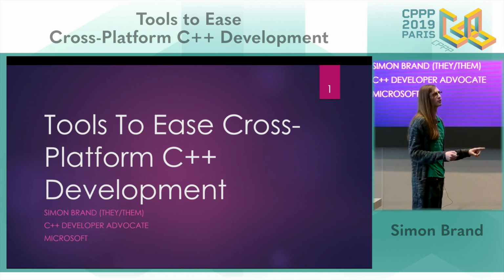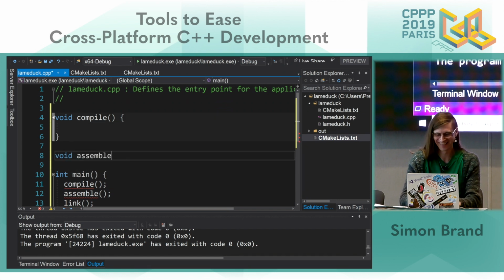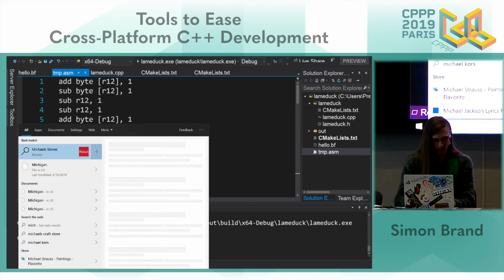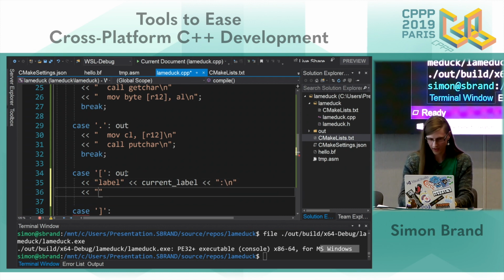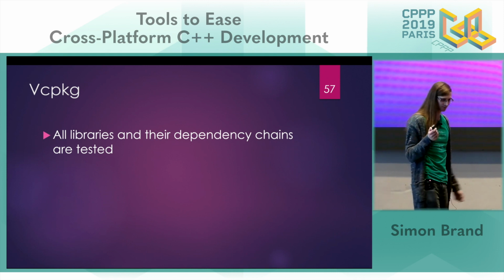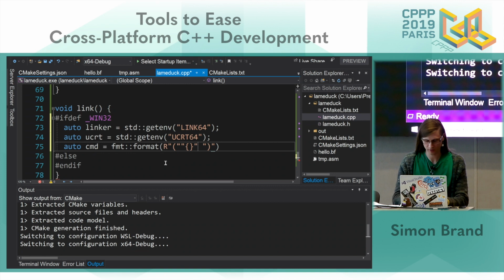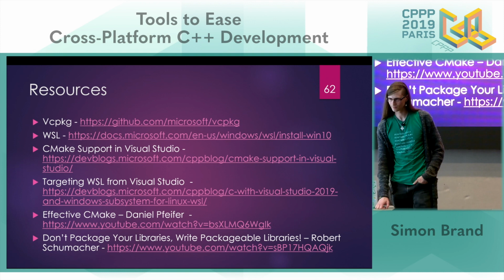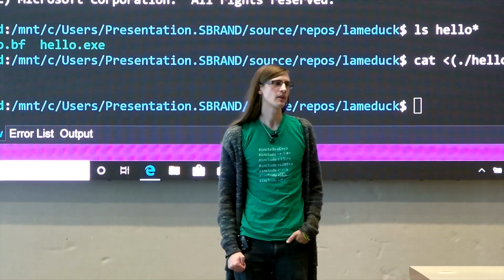CPPP 2019 - Tools to Ease Cross-Platform C++ Development - Simon Brand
CPPP 2019 "Produce" Track - Tools to Ease Cross-Platform C++ Development - Simon Brand

Writing high-quality error-free C++ code itself is a challenging task, let alone when having to juggle multiple platforms at the same time! In this session, I will talk about many challenges in cross-platform C++ development and how tools can help: what options do I have if my production environment is different than my dev box? Can I be as productive when working with remote Linux machines? Is there any good C++ editor that works consistently on all platforms I work on? How can I efficiently build and debug CMake projects, or even get IntelliSense? How can I easily find and acquire open sourced libraries? Is there an easy way to write and run cross-platform tests? Come to see what Visual Studio 2017, Visual Studio Code, CMake, WSL, Vcpkg and more have to offer to make cross-platform C++ development much easier in this demo-heavy talk.

Graphic design: Lucie Larousse
Logo music: Agnès Vincent